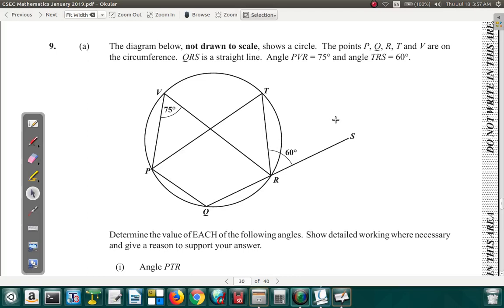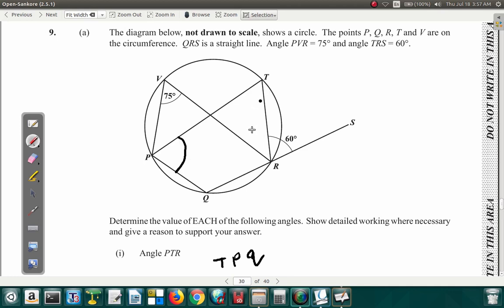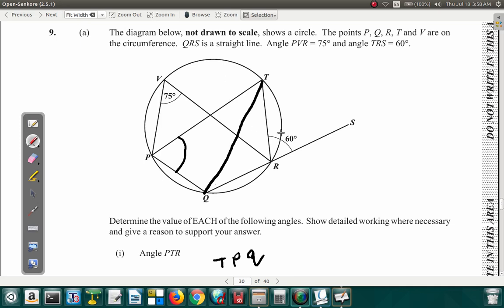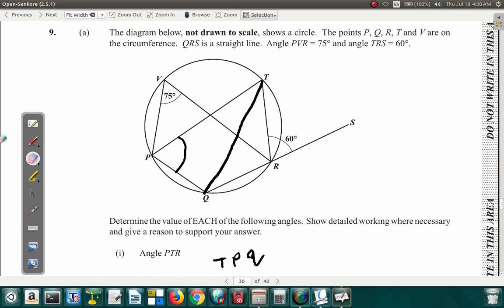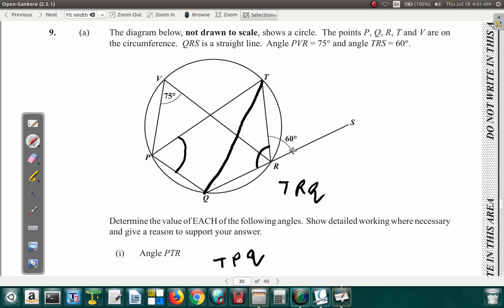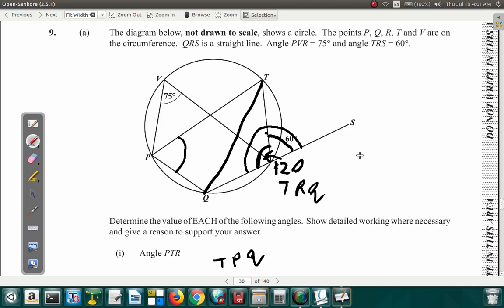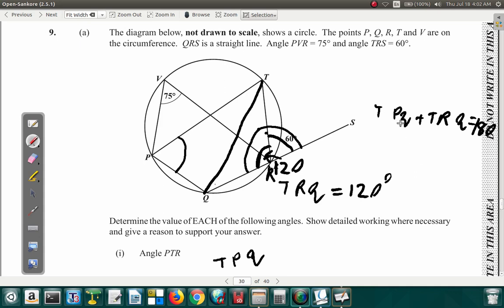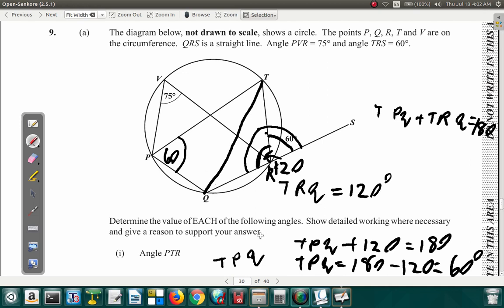CSEC Mathematics January 2019 Question 9 a ii